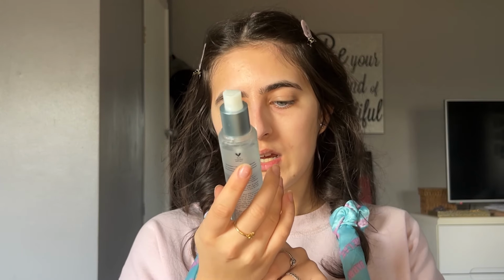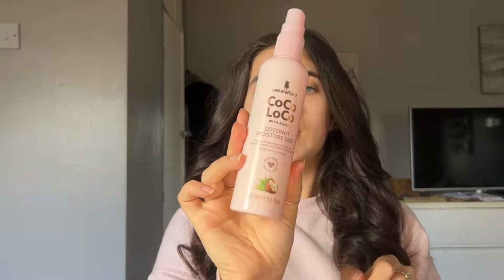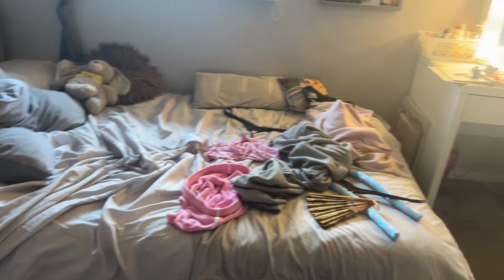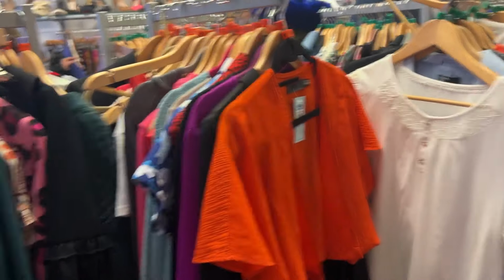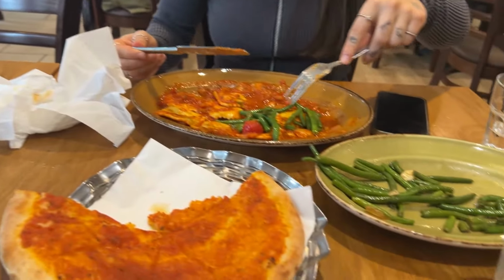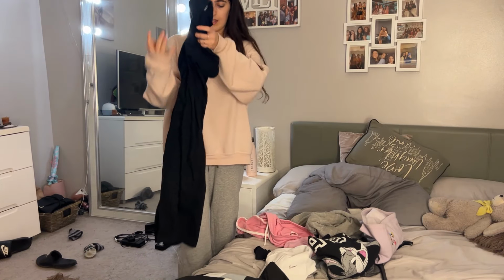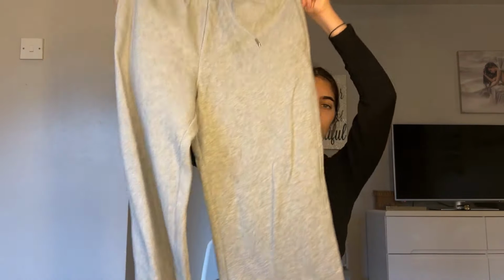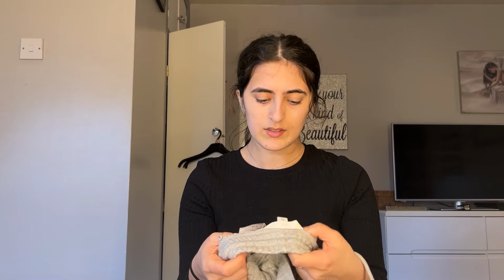SPEND THE DAY WITH ME | shopping, bestie catchup, haul, lunch date & more ♡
heyyyyy ♡♡
hope you guys enjoy this video! don't forget to show your support if you did ♡

COMMENT MORE VIDEOS YOU WOULD LIKE TO SEE FROM ME XXX
see you next timeeeee x